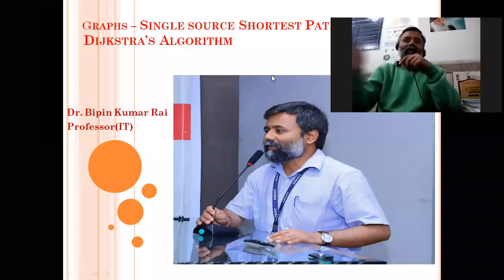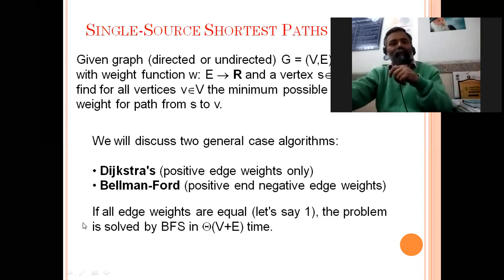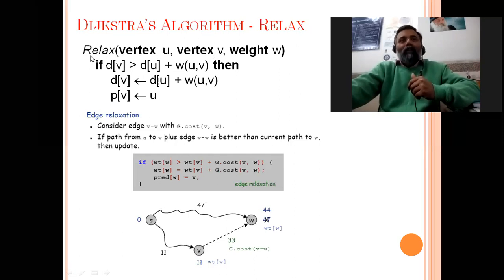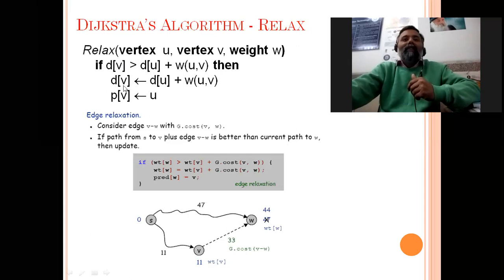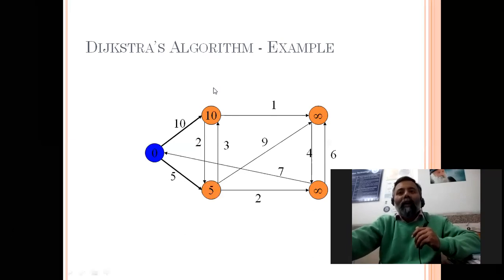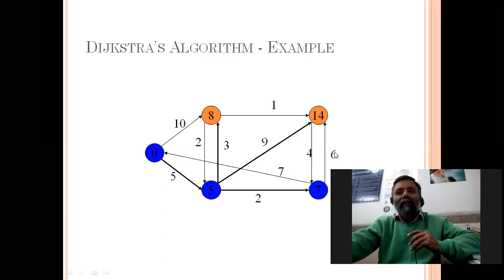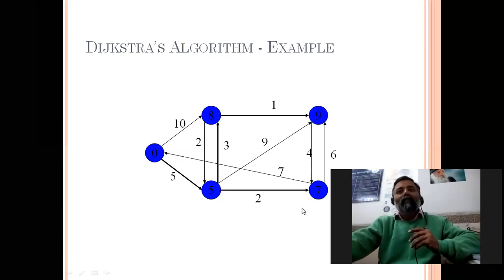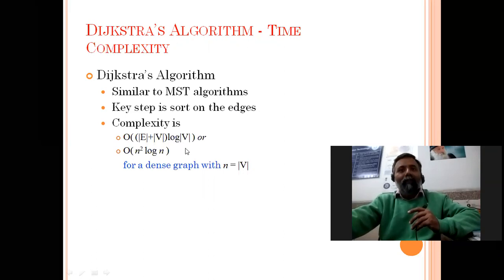Data Structure | Lecture 48 | Dijkstra's Algorithm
Graph – Single Source Shortest Paths